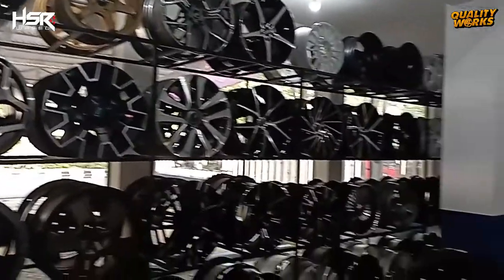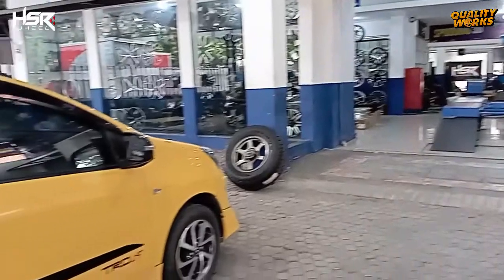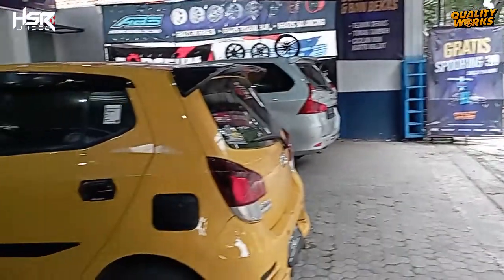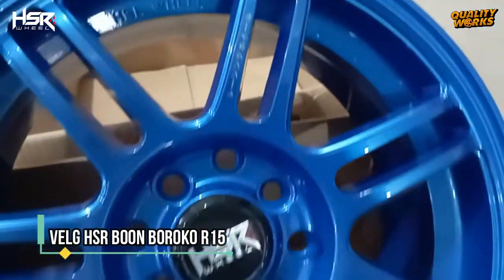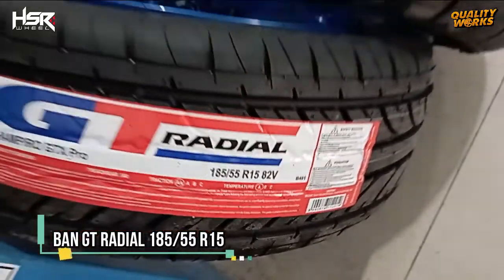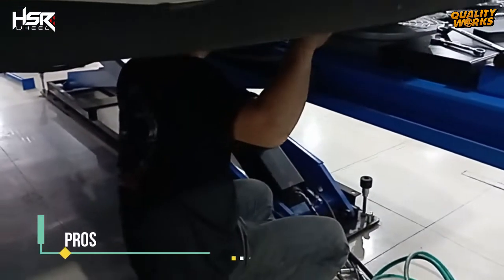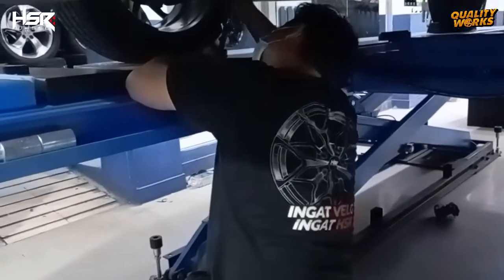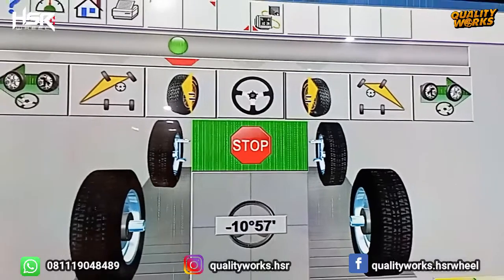MAKIN KEREN TOYOTA AGYA MODIF VELG HSR BOON BOROKO R15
ToyotaAgya modif velg HSR Boon Boroko R15

Sedia servis Spooring 3D, Balancing, Velg HSR, Ban mobil berbagai merk, dan Aksessories

KUNJUNGI TOKO KAMI
Quality works Surabaya
Jl. Arjuno no. 84 Sawahan, Kota Surabaya

Jam Buka Toko :
Senin - Sabtu : 8:30 WIB - 18:00 WIB
Minggu : 9:30 WIB - 17:00 WIB
HARI LIBUR TETAP BUKA

Untuk pemesanan bisa hubungi kami di :
No WA:
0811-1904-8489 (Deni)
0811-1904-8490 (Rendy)